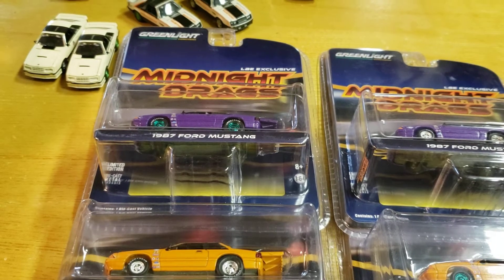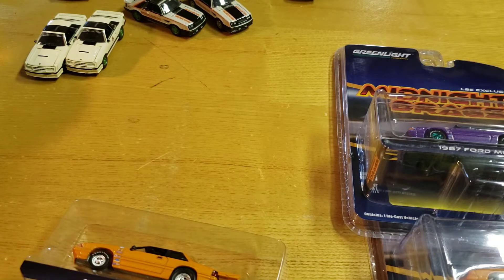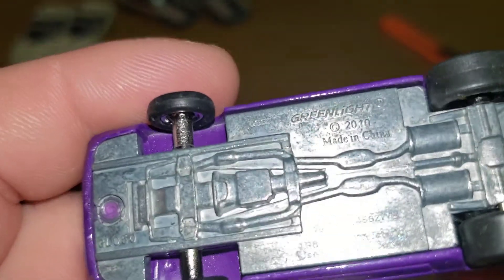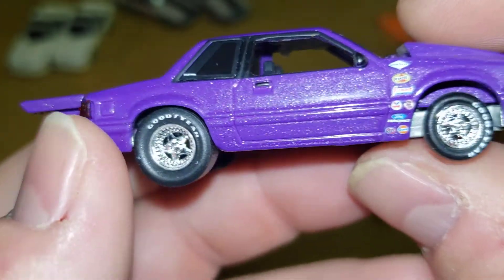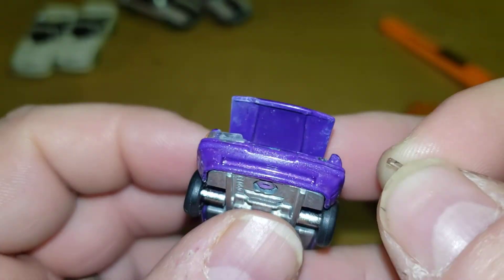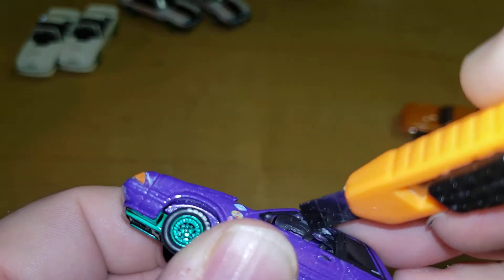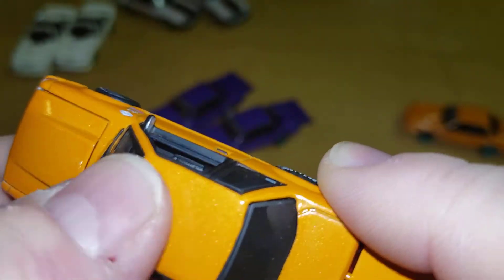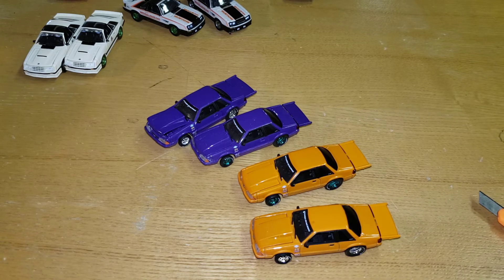Greenlight 2020 LBE Exclusive Midnight Drags Orange purple 1987 FORD MUSTANG LX 5.0 foxbody s2 chase